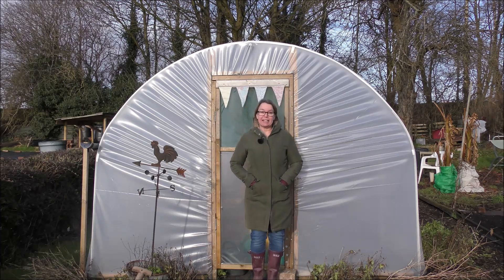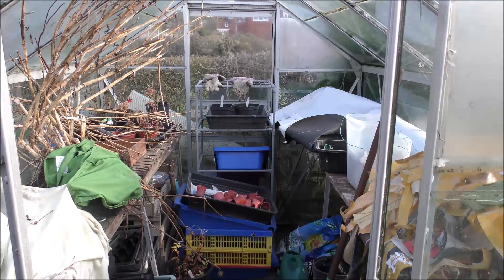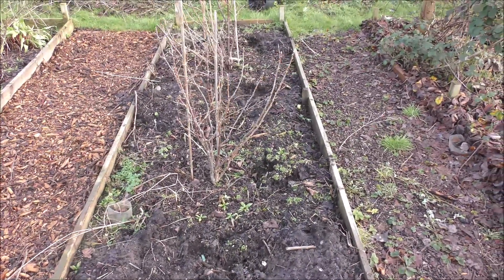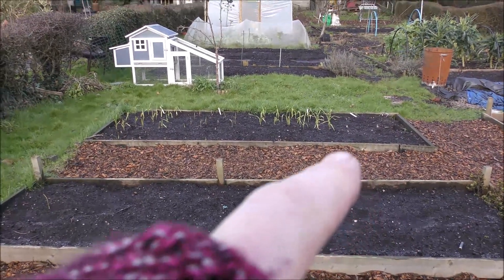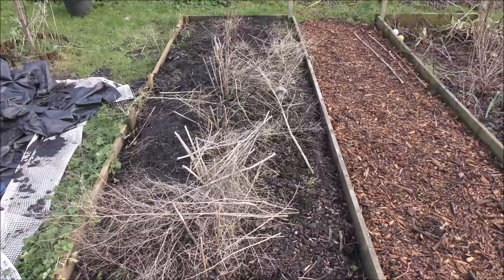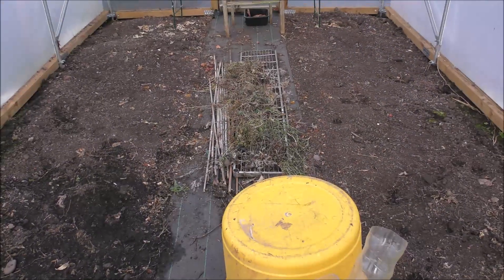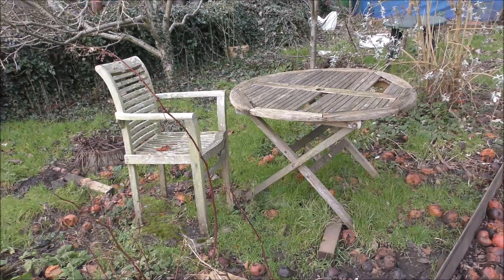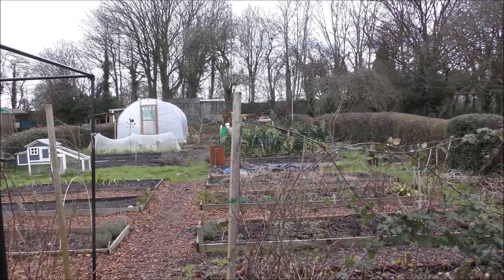Jane's Allotment January Tour 2021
A mercifully short look around the allotment in January - and an 'embarrassment of greenhouses'. !